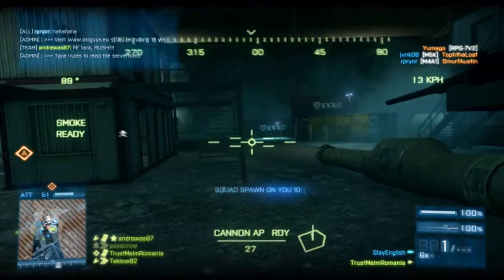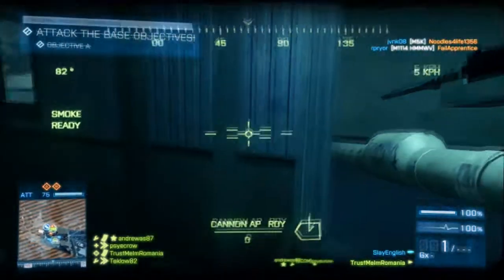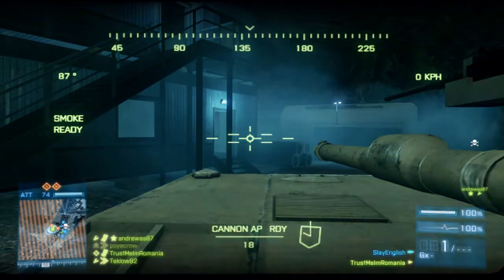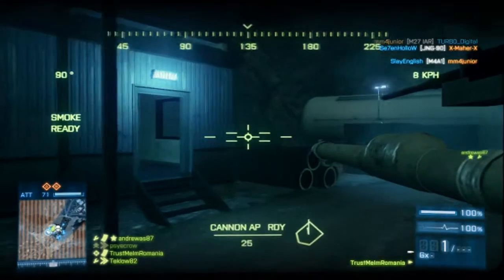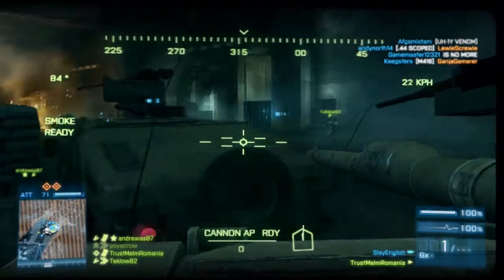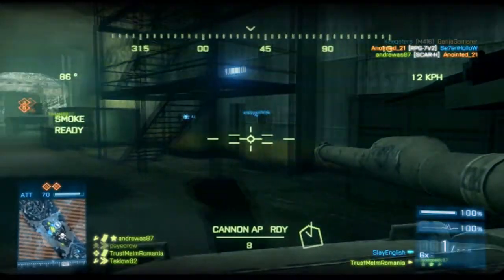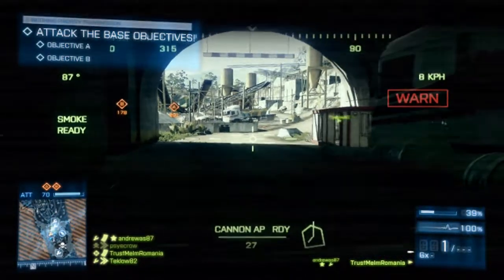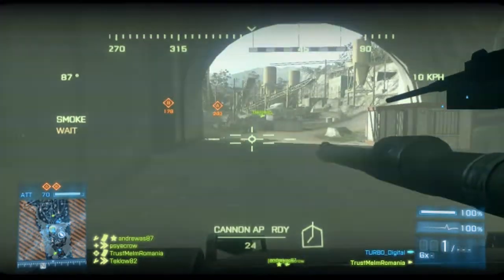Best Graphic Card For Under $250! 2013 Best Bang For The Buck (BF3 Online Gameplay)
Hey what is up guys thank you for watching my video hope you enjoyed and i cannot believe it that i deleted one of my videos because i thought it was not good enough anyway can we try to get three thumbs up? thank you for watching and have a wonderful day